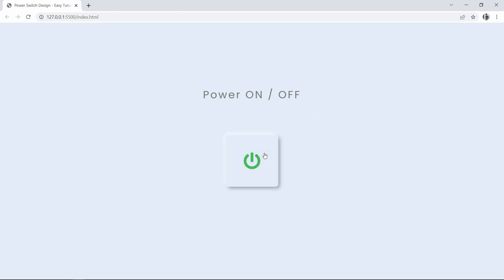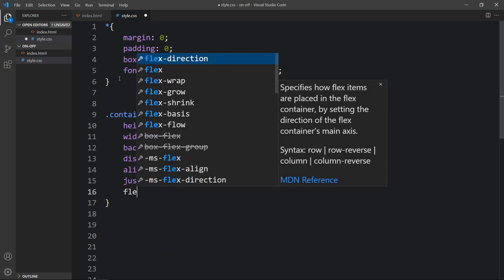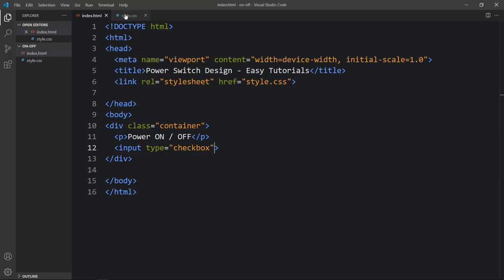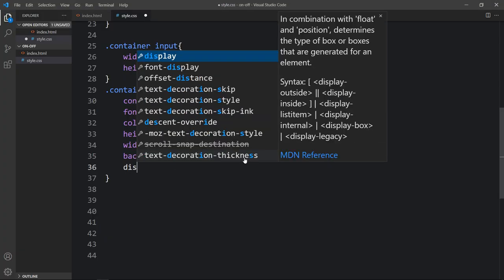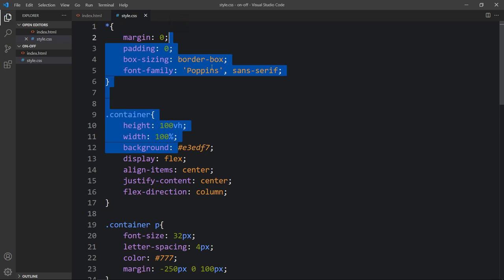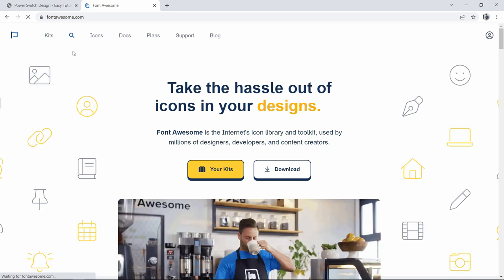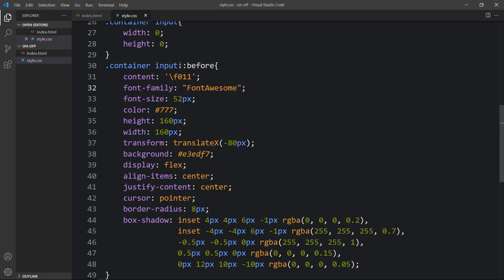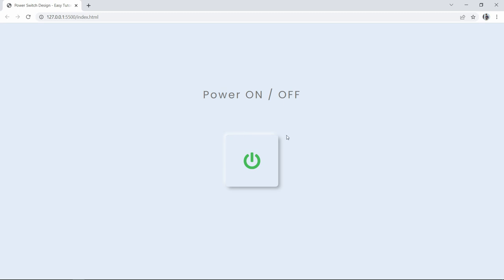How To Make Neumorphism Style Button Using HTML And CSS | Make Toggle Button Using CSS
Learn How To Make Neumorphism Style Button Using HTML And CSS | Make Toggle Button Using CSS Without Using JavaScript

In this video we will learn to create toggle button using HTML and CSS only without JavaScript. This button will be in Neumorphism style. When we will click on the button it will change the color and shadow.